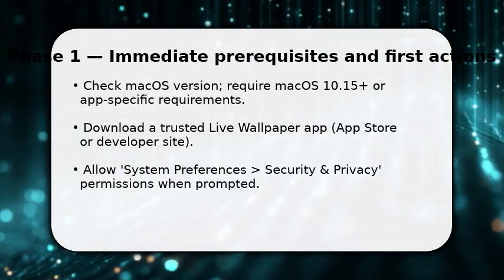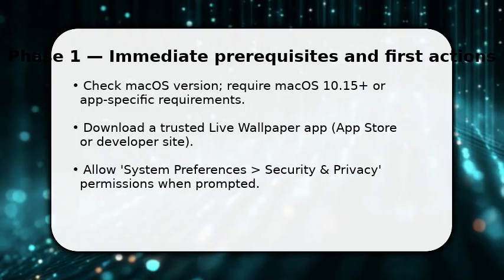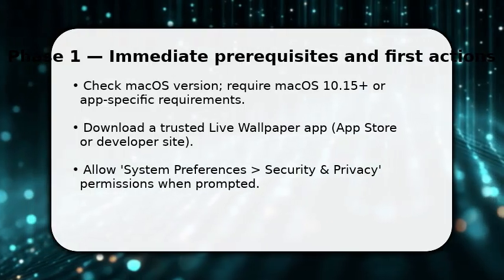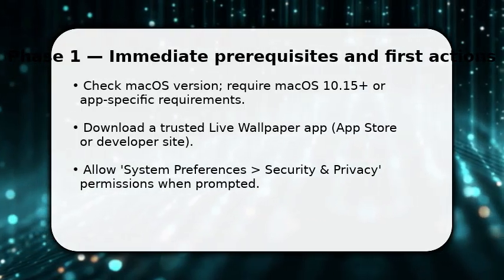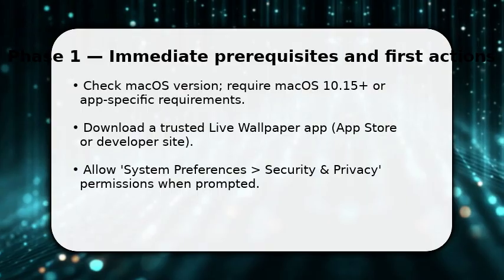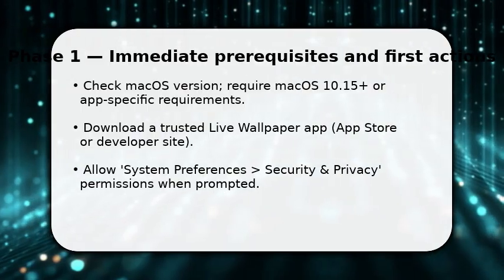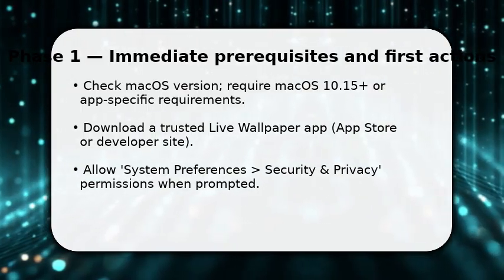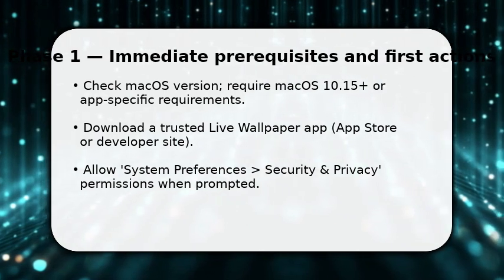How to Add Live Wallpaper in Mac (updated)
How to Add Live Wallpaper in Mac (updated) | 🔒 Surfshark VPN Deal — Stay private and secure. $1.99/mo + 3 Months Free ▸

Discover the step-by-step guide to adding live wallpapers on your Mac. This updated video tutorial walks you through selecting and installing dynamic, animated background images that can transform your desktop experience into something truly vibrant.

Mac, live wallpaper, installation process, dynamic background, animated image,